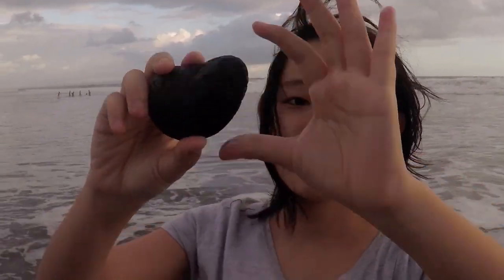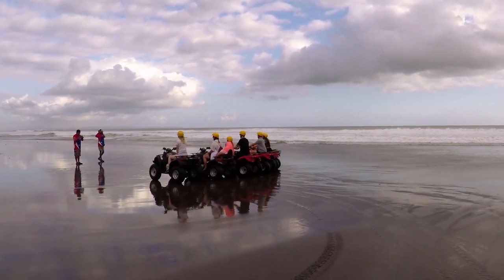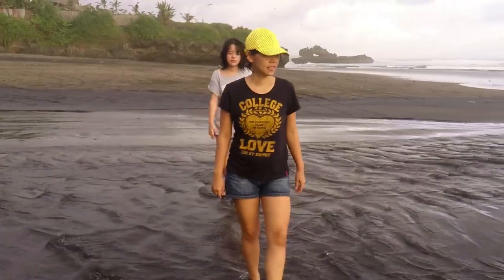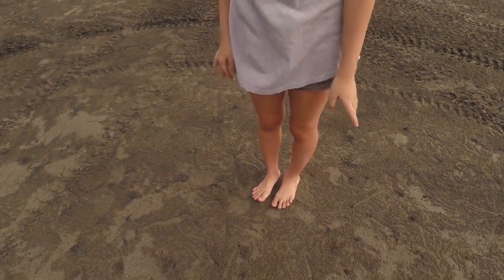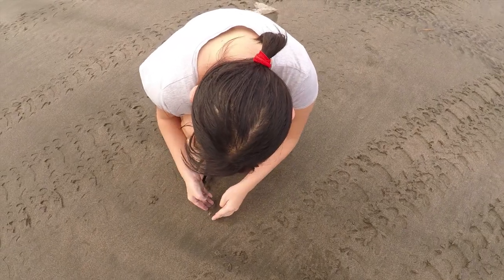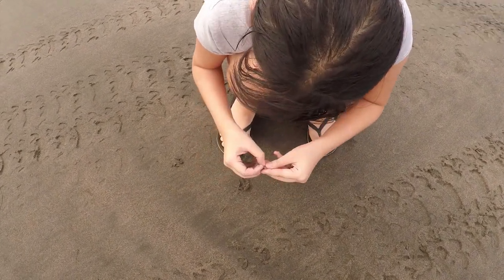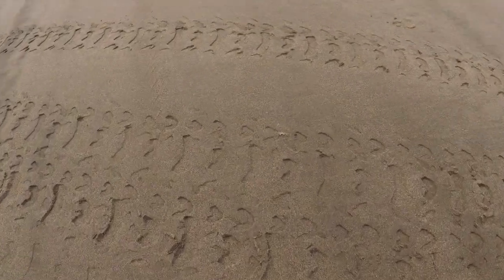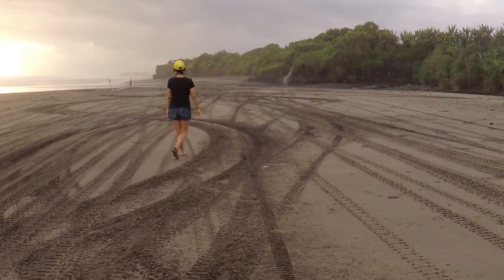An Afternoon By The Sea | Beautiful Thing I Saw Today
The great thing about living in this small tropical island of Bali is that it doesn't really take much to have a wonderful time.  Today, we spent a lovely afternoon by the sea. On the beach of Yeh Gangga to be exact. Under the beautiful colorful sky at golden hour, we walked for miles, all the way to a waterfall that we didn't know before, found some beautiful sand bubbles along the way and met the sand bubbler crab. We were determined to walk as far as we could until the sunset, but the small rain stopped us. Hope you enjoy this little video!